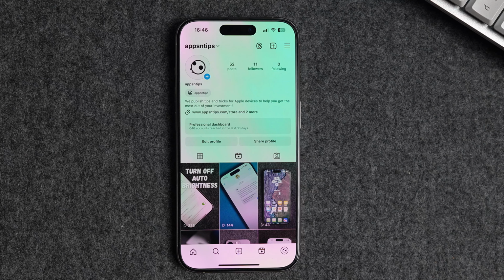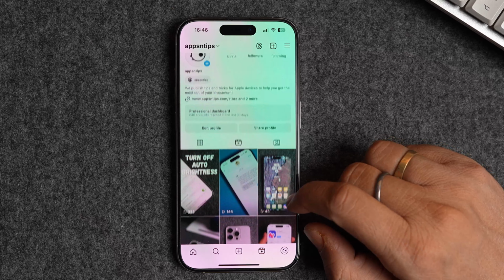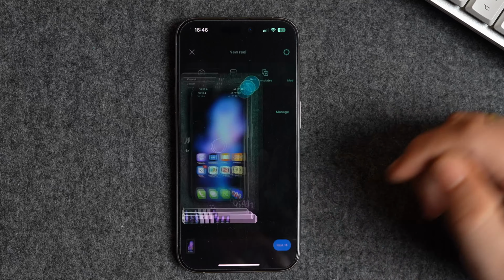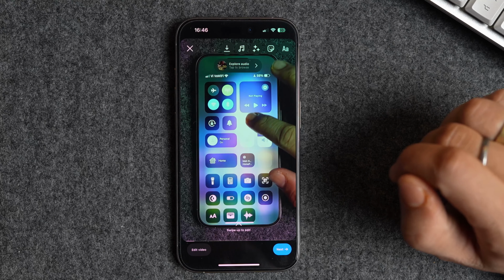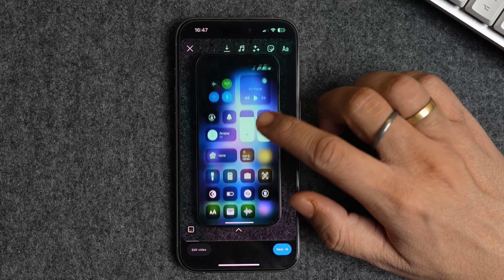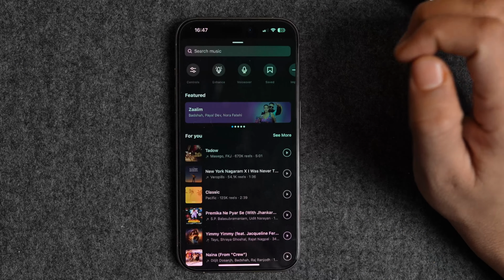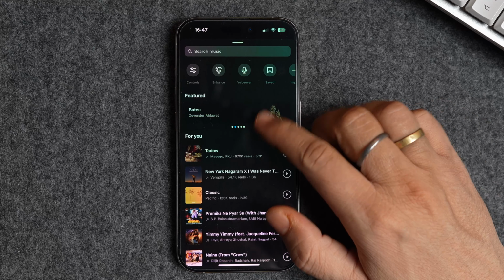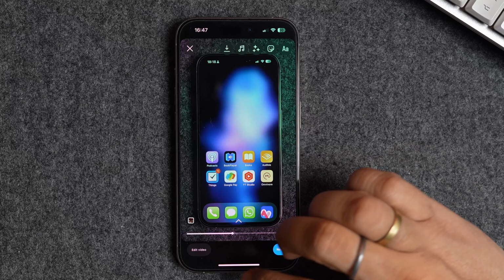Instagram Mutes Audio When Adding Music - Fix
If you also don’t know how to keep original voice over with Instagram trending music, this guide is for you. Here’s how to fix Instagram mutes audio when adding music.